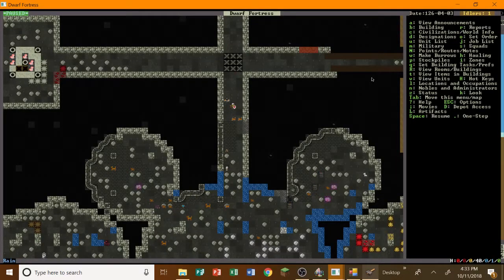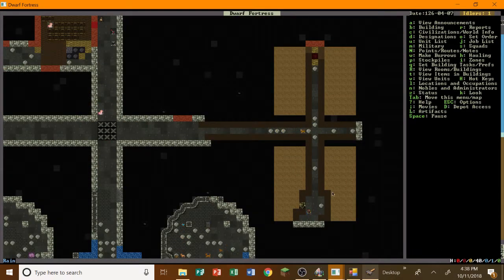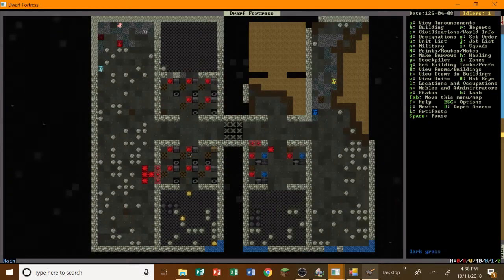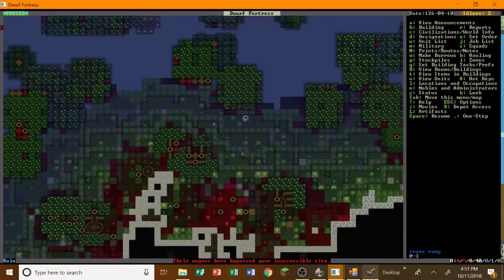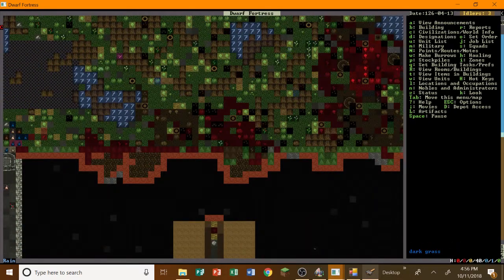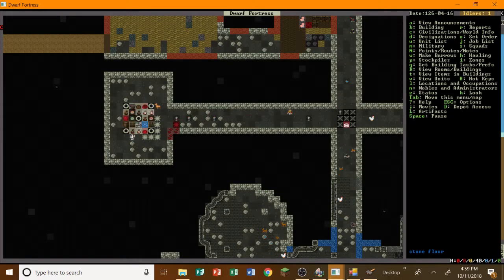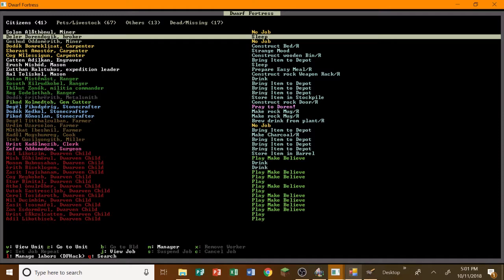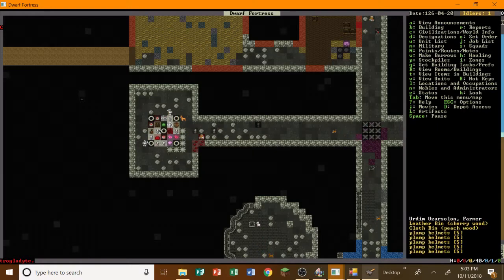Dwarf Fortress S:1 "War of the Ages" Ep. 11 - Human Caravan!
Hello everyone, today we are met by a human caravan filled with wonderful goods. Also, we prepare to create the best taverns in the land. I hope you enjoy, and God bless.